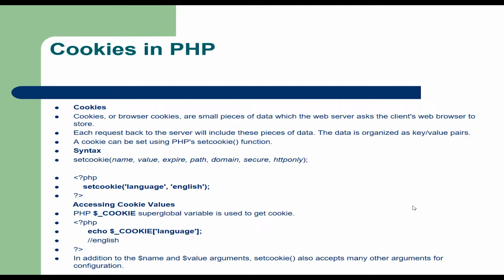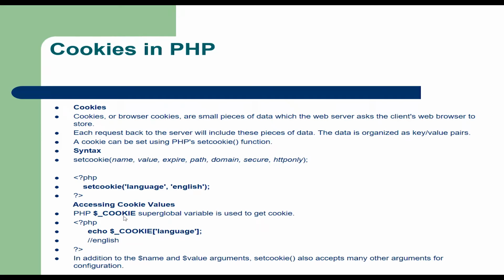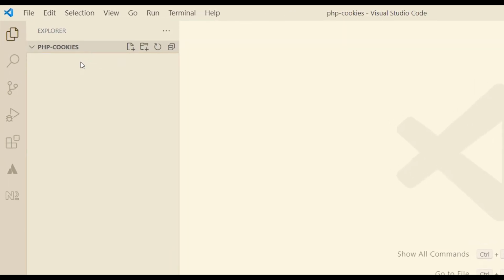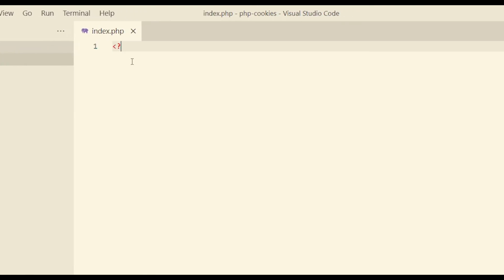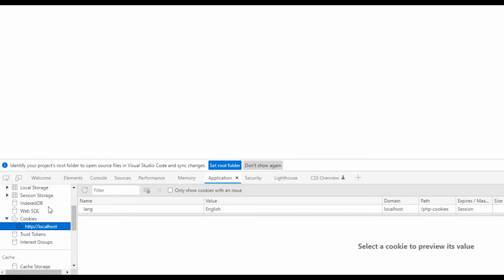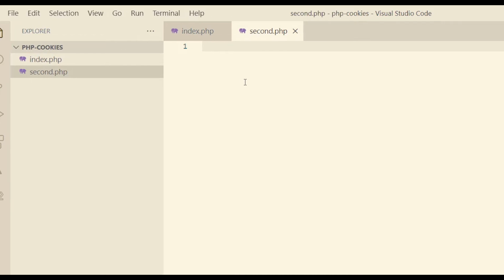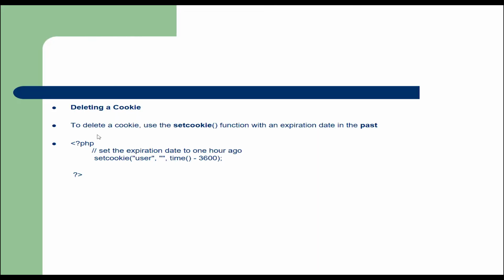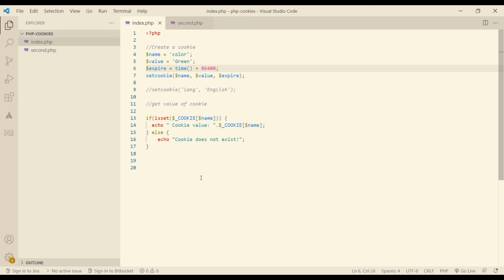How To Use Cookies In PHP | Programming For Beginners | Learn PHP With Examples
PHP cookie is a small piece of information which is stored at client browser. It is used to recognize the user.
Cookie is created by the server side and stored in the client browser. Whenever the client sends a request to server, cookie is embedded and sent to the server with the request.

In this video you will learn:
1. How to create a cookie in PHP using setcookie method
2. How to access cookie in PHP
3. How to view a cookie in browser
4. How to view a Cookie using $_COOKIE
5. How to view a cookie in other php pages
6. how to delete cookies in php
7. get cookie in php
8. cookie php

Top Rated Course to learn web development, HTML, CSS, NodeJs, MongoDB